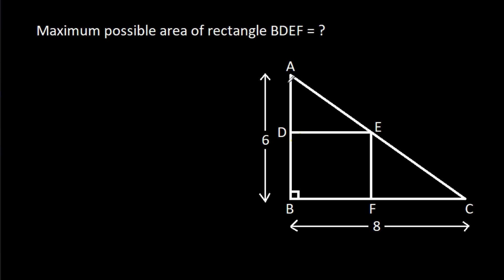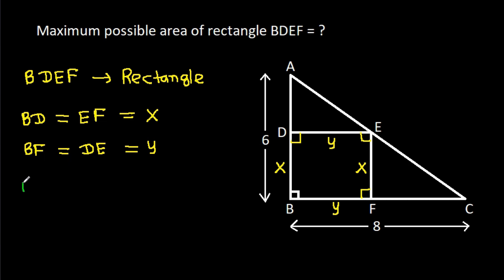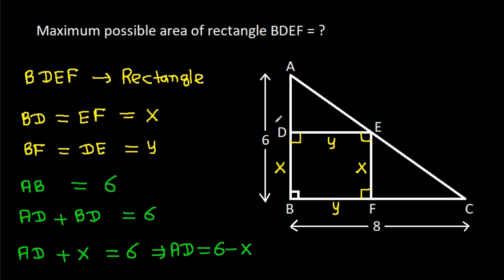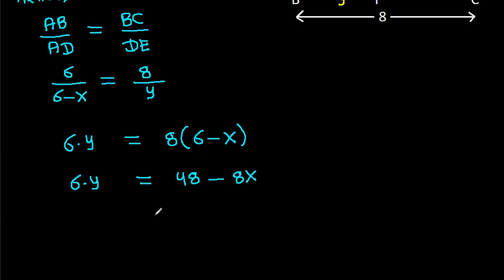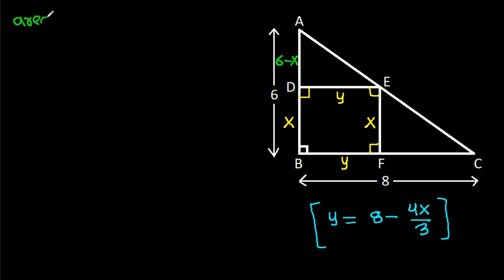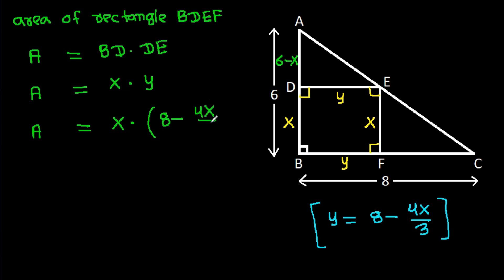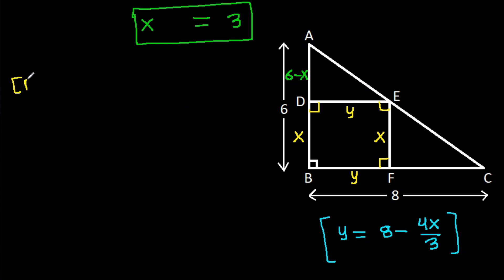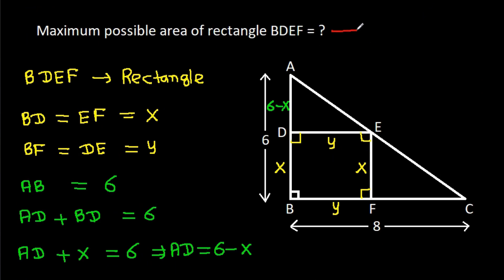Math Olympiad | A Very Nice Geometry Problem